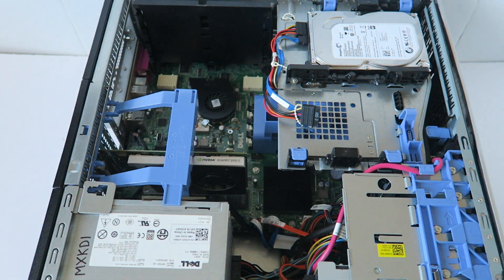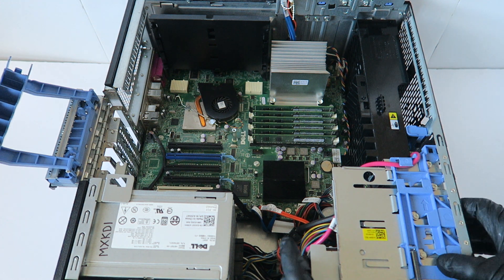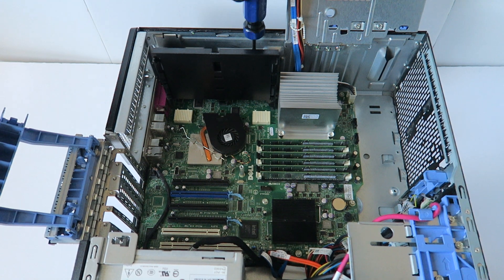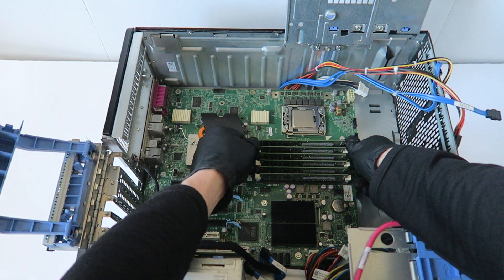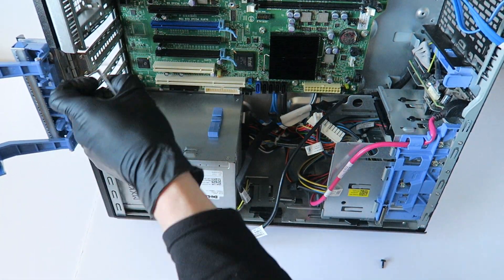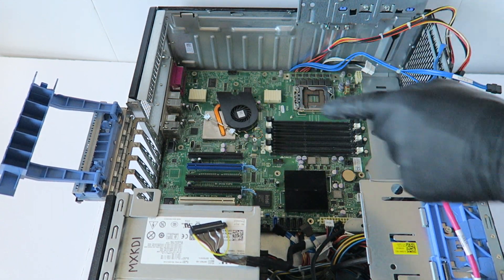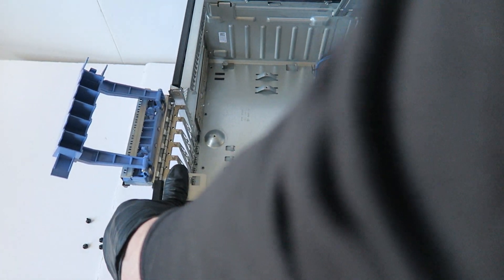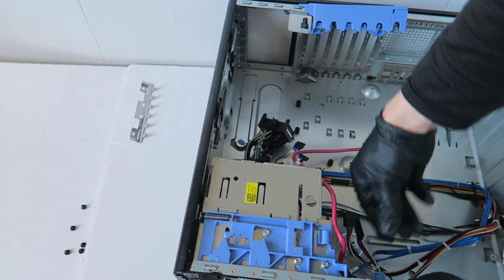Dell Precision T5500 Teardown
Teardown a Dell Precision T5500 Disassembly How to.